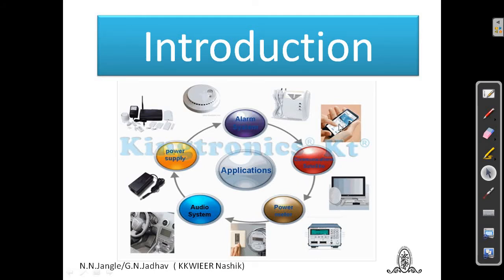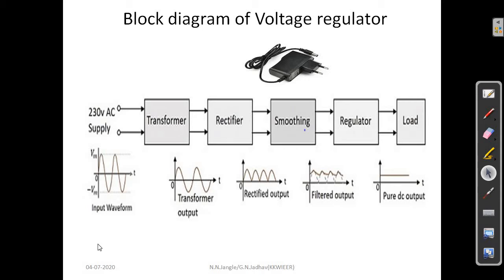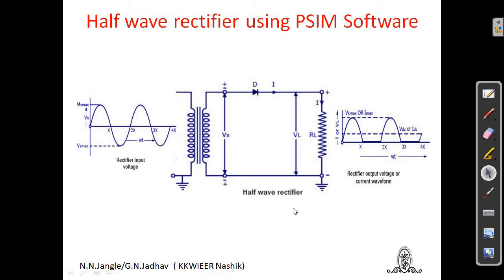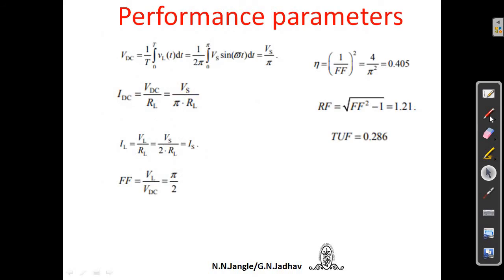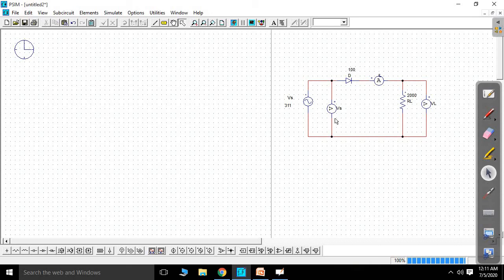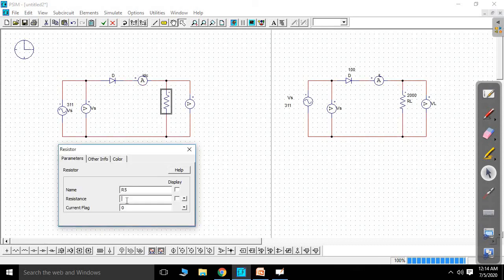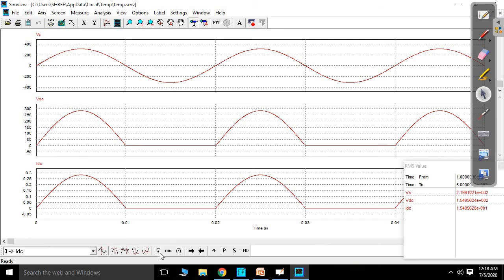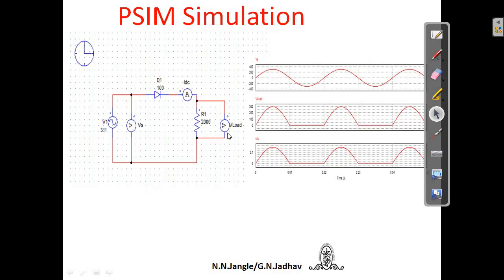Half wave rectifier using PSIM software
Simulation of Half wave rectifier using PSIM software is explained in this video.